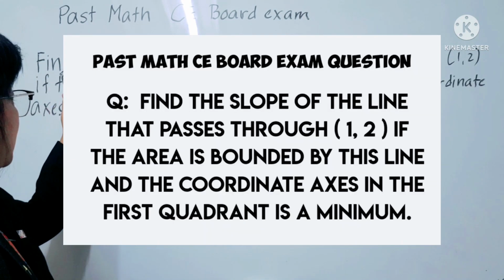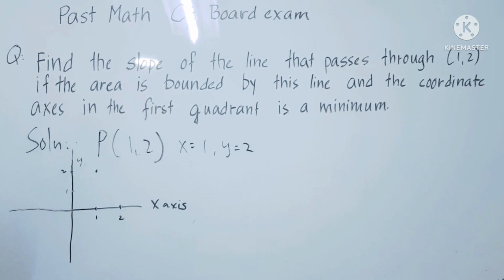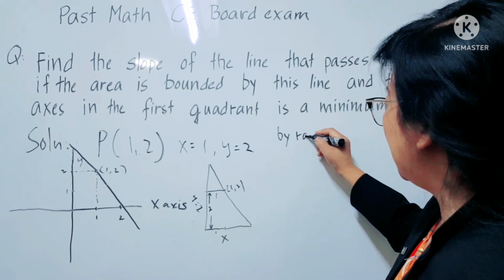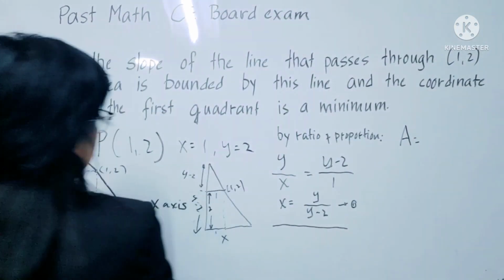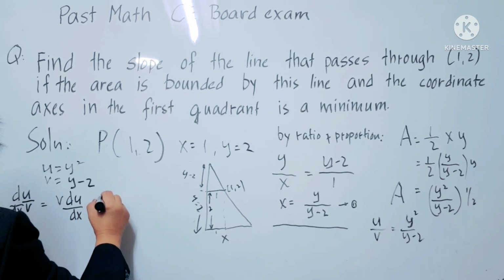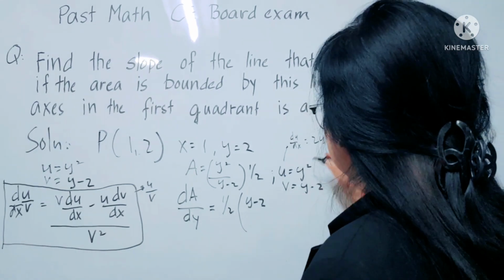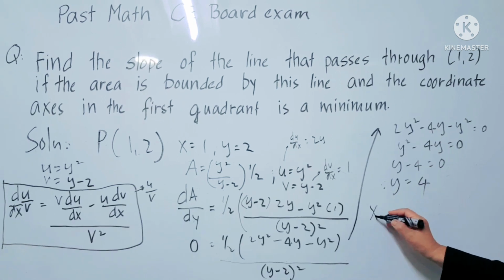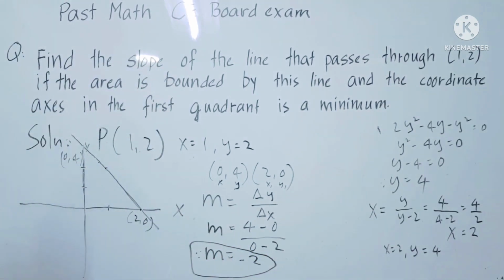How to solve the slope of the line ll past math board exam